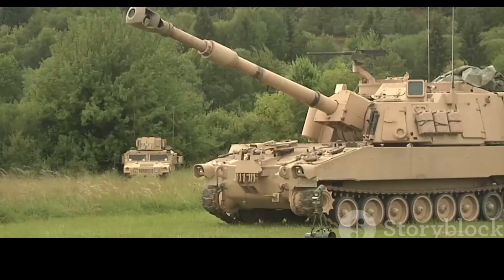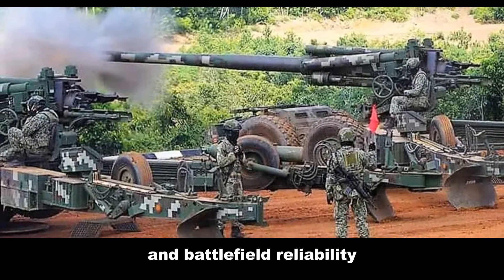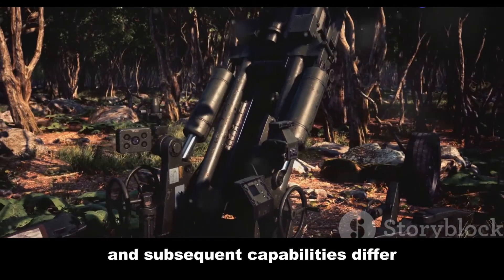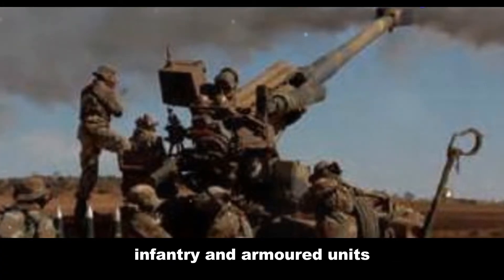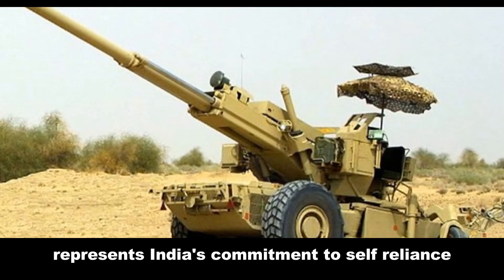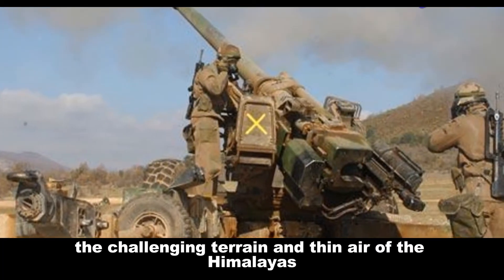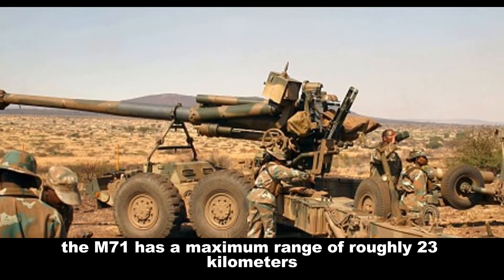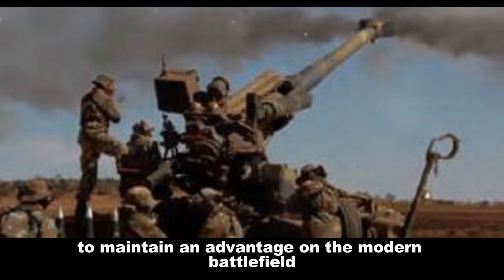🔥 Dhanush vs. The World: Is India's Howitzer a Global Contender? (M71 Soltam FACE-OFF)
🔥 Witness the EPIC showdown between the M71 Soltam and India's own Dhanush howitzer! 🇮🇳 We dive deep into firepower, range, accuracy & more to see who dominates the battlefield.